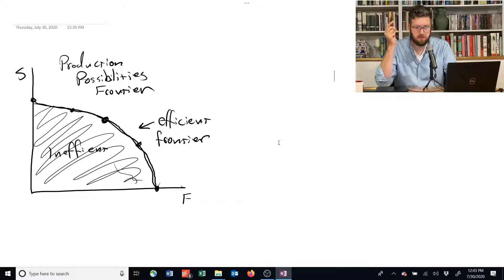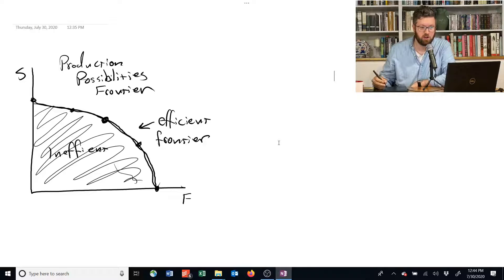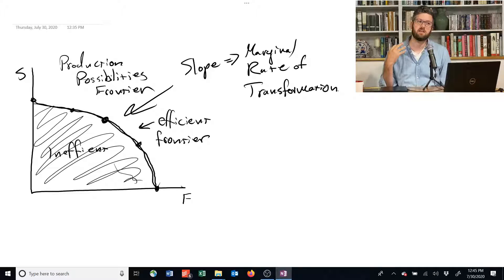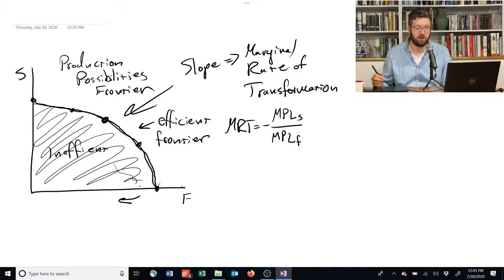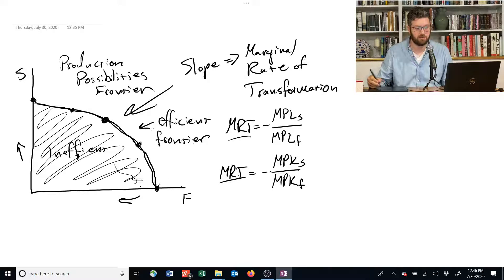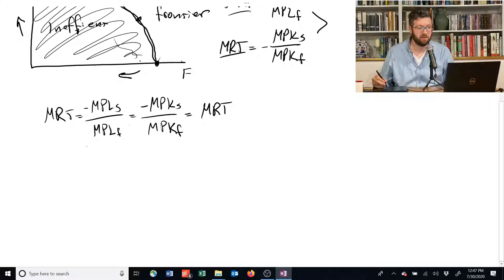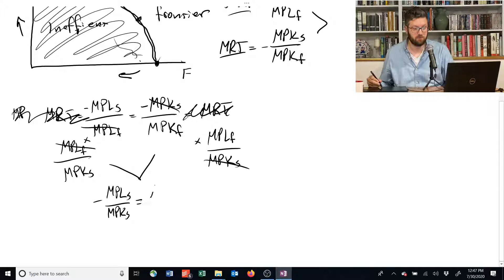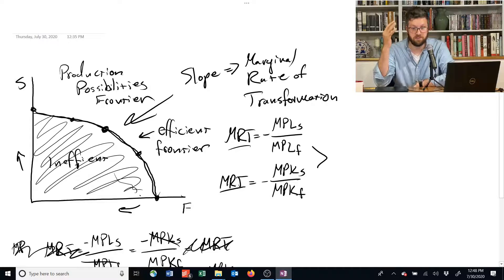1.3.6 Slope of the PPF - Intermediate Microeconomics